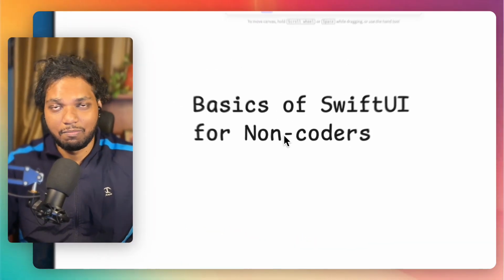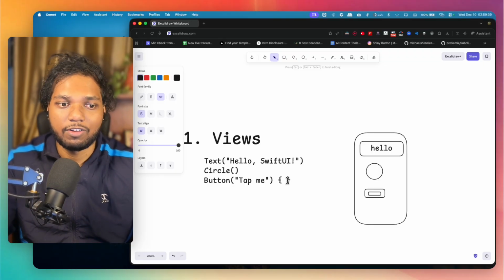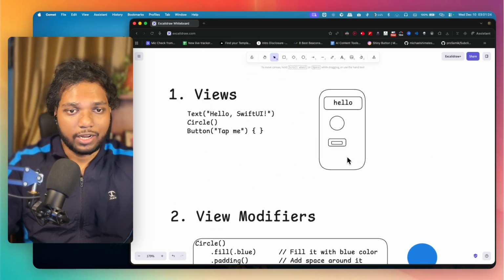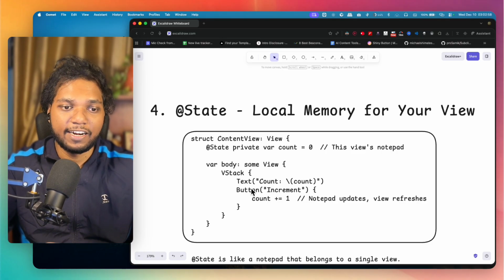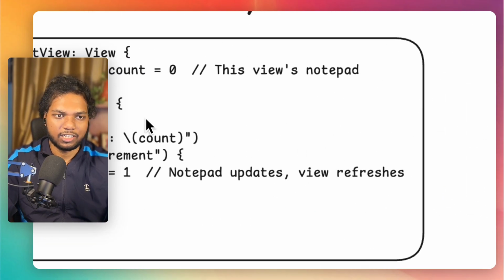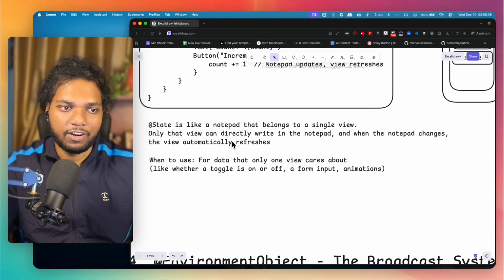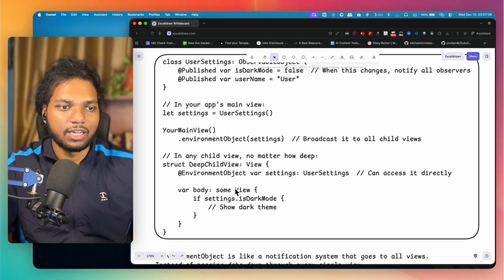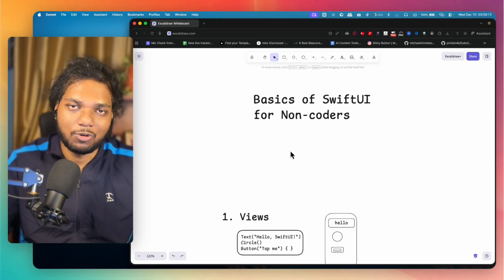SwiftUI Basics for Non-Coders: Everything You Need to Know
In this 12-minute video, I break down the fundamental concepts of SwiftUI that every iOS developer should understand before building applications. This video is perfect for beginners from a non-programming background who want to learn iOS development using AI.

KEY CONCEPTS COVERED:

1. VIEWS - The Foundation
   Everything in SwiftUI is a view. Text, Circle, Button - basic view types. Visual representation of UI elements.

2. VIEW MODIFIERS - Styling and Behavior
   How to modify view appearance. Colors, padding, foreground colors. Chaining modifiers.

3. STACKS - Layout Systems
   VStack: Vertical stacking. HStack: Horizontal stacking. ZStack: Layered stacking.

4. STATE - Data Management
   Local state variables. Reactive UI updates. State property wrapper (@State).

5. ENVIRONMENT OBJECT - Global State
   Observable objects. Published properties. Sharing data across views. Dark mode example.

WHY THIS MATTERS:
If you understand these 5-6 basics, you can build almost ANY iOS application and ask AI to handle the syntax implementation.

TARGET AUDIENCE:
- Beginners with no coding background
- Anyone wanting to learn iOS development
- People who want to use AI for iOS development
- Developers new to SwiftUI

FEATURED EXAMPLE:
- Simple counter app demonstrating state management
- Local vs global state comparison
- Real-world dark mode implementation

CONTENT HIGHLIGHTS:
- Clear explanations perfect for beginners
- Live code examples shown on screen
- Step-by-step counter app walkthrough
- EnvironmentObject pattern explained
- Observable objects and state management
- How to use AI to implement code based on these concepts

KEY TAKEAWAY:
Master these basics, then leverage AI to handle technical implementation details.

0:00 - Intro: SwiftUI Basics for Non-Coders
0:13 - Who This Video Is For
0:40 - Why Understanding SwiftUI Basics Matters
1:12 - About The Creator's Learning Journey
2:00 - Main Concept: Everything in SwiftUI is a View
2:40 - Understanding Views (Visual Elements)
3:00 - Examples of Views (Text, Circle, Button)
4:00 - Introduction to View Modifiers
4:45 - Modifying Views (Colors, Padding, Foreground)
5:30 - What Are Stacks? (VStack, HStack, ZStack)
6:00 - VStack Explained (Vertical Layout)
6:30 - HStack Explained (Horizontal Layout)
7:00 - ZStack Explained (Layered Layout)
7:30 - State Management Fundamentals
8:00 - Local State Variables & Memory
8:30 - Building a Counter App Example
9:00 - How State Updates Work (Reactive UI)
9:30 - State Limitations (Local vs Global)
9:50 - Introduction to EnvironmentObject
10:15 - Observable Objects & Published Properties
10:45 - Setting Up Environment Variables
11:00 - Broadcasting Data Across Views
11:20 - Key Takeaways & Recap
11:40 - Outro: Next Steps & Call to Action
11:51 - End